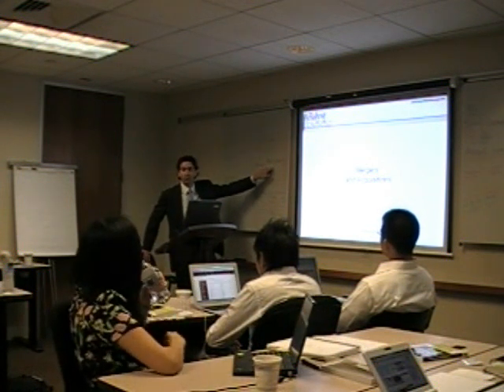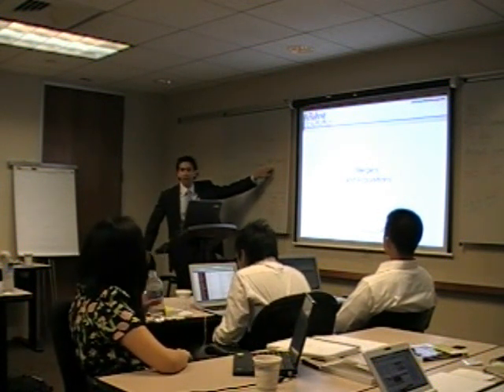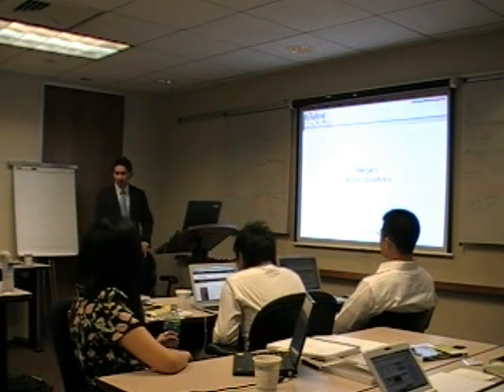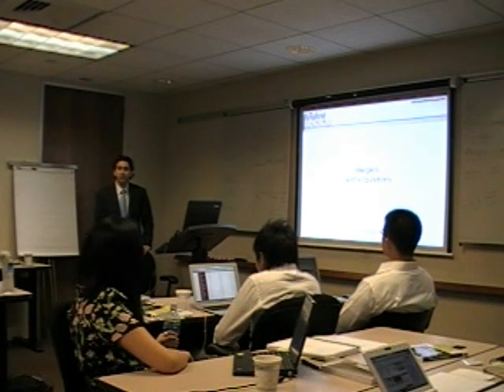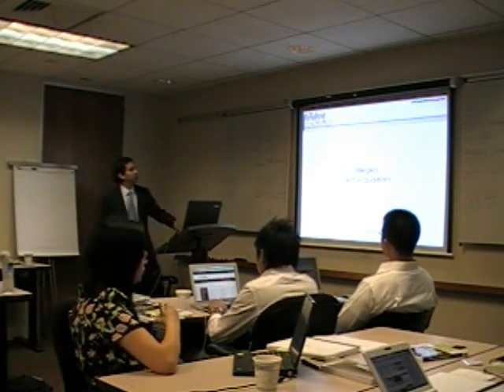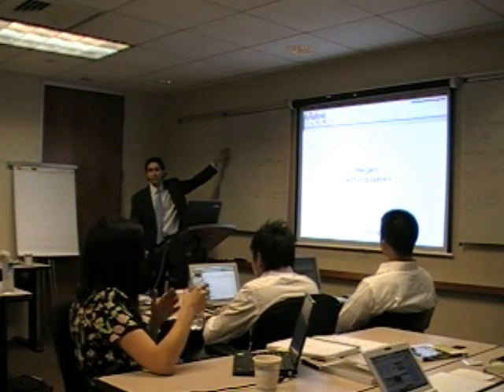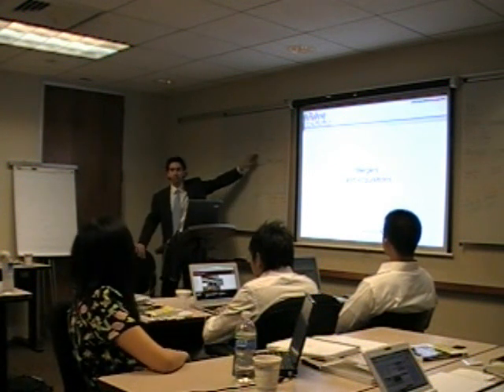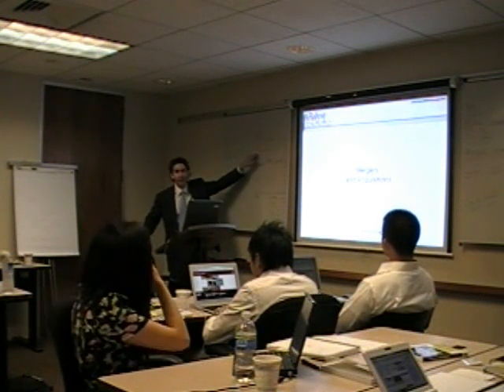Paul Pignataro - Asset Acquisition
Paul Pignataro walks through the steps of a 10MM asset acquisition using $5MM equity and $5MM debt